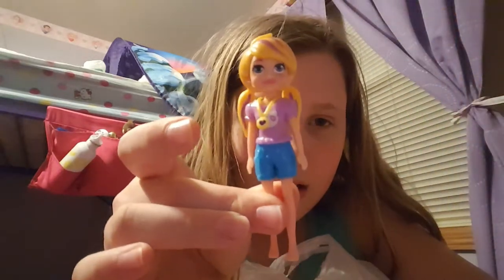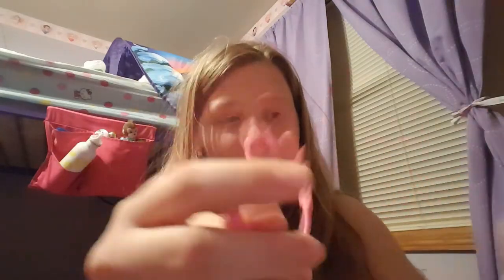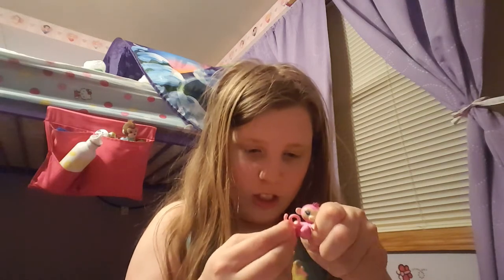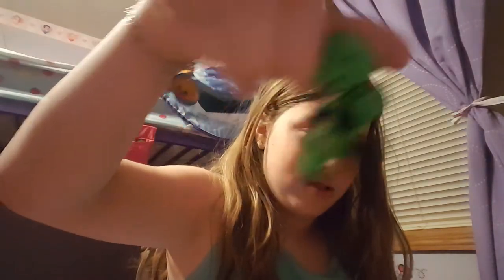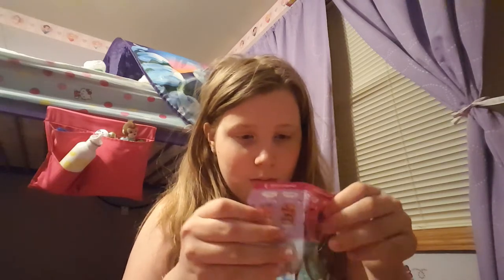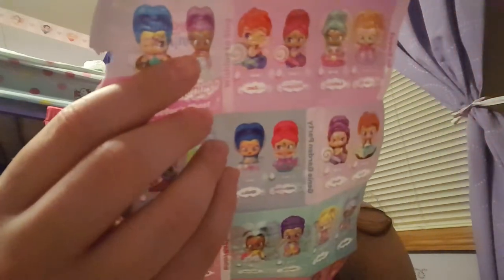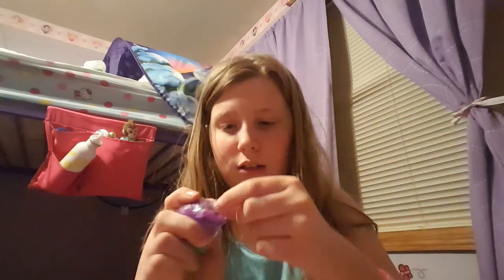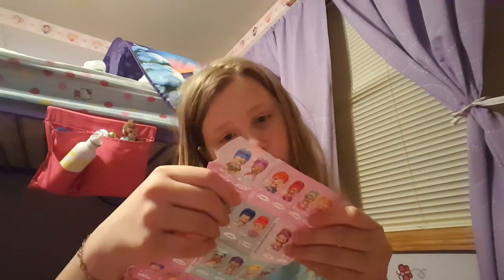Fingerlings, Teeny Genies, and Polly Pocket Blind bag openings ~ Dollar Store!